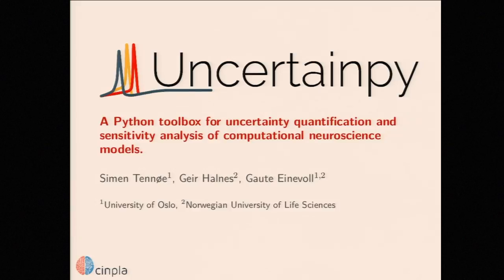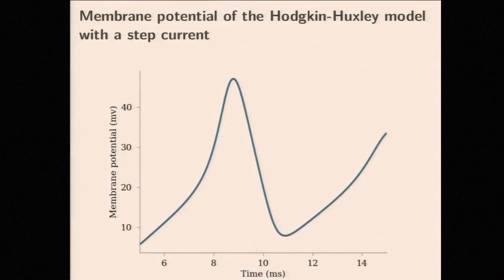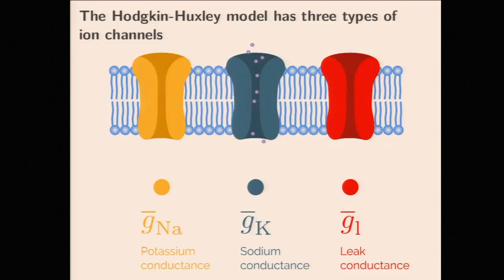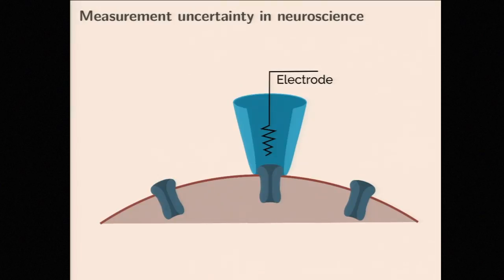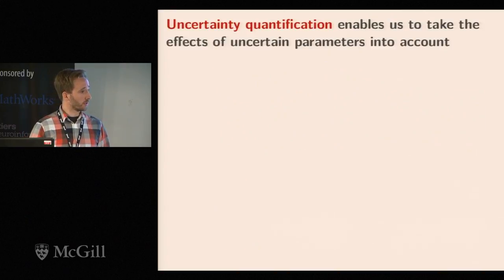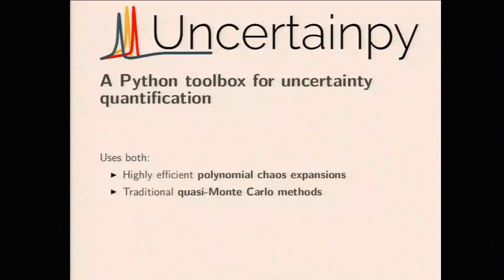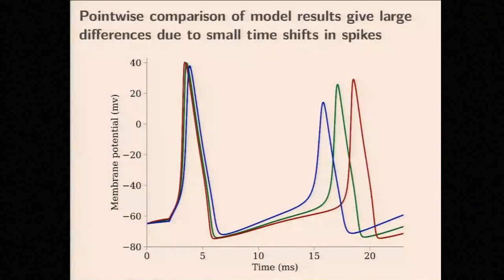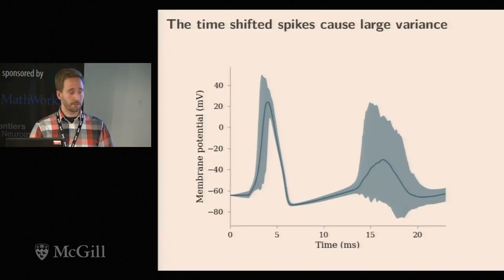Session 2A Investigator Simen Tennoe